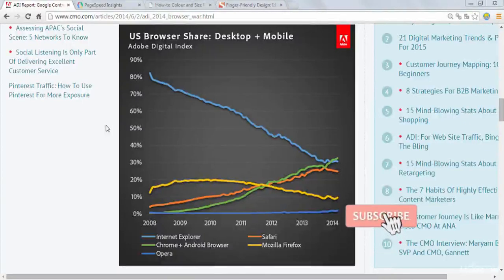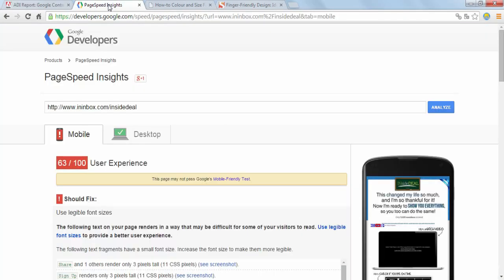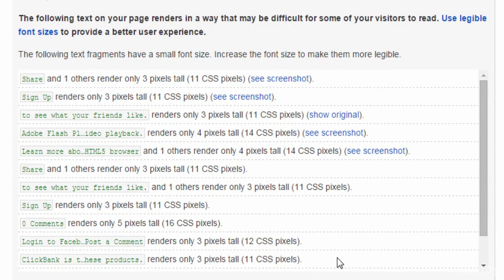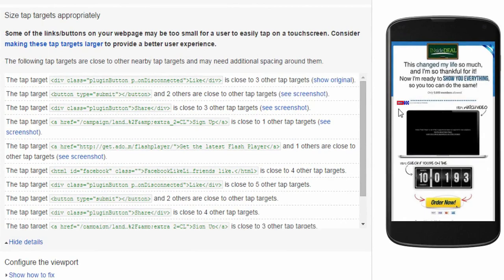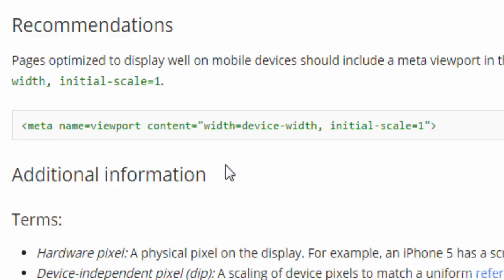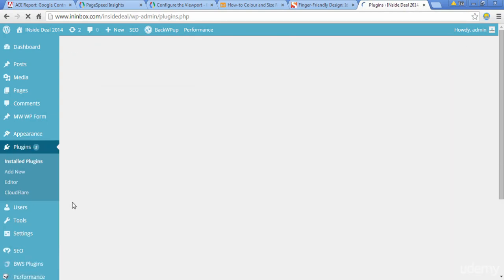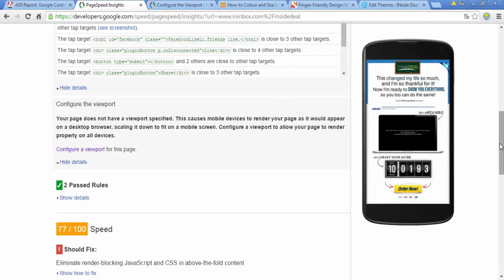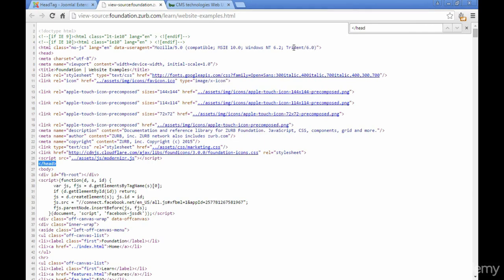How to Make Your Website Mobile Friendly?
We explain how to analyze your website on page speed insights and see what you can do to make your website mobile friendly.